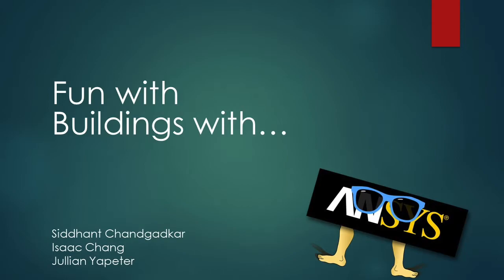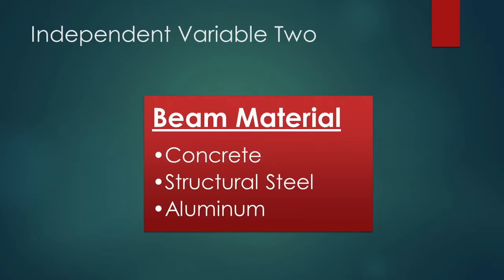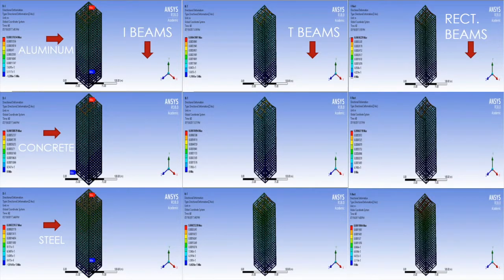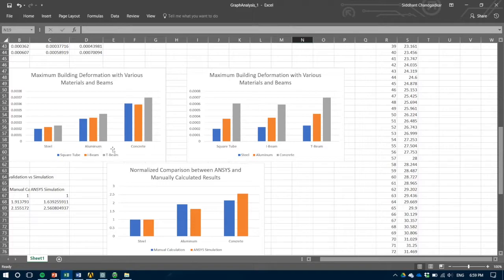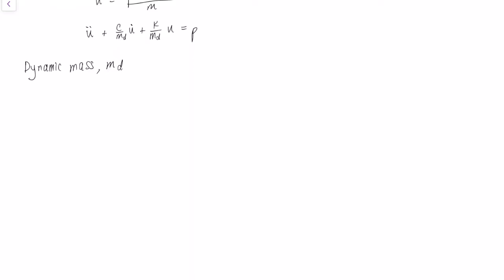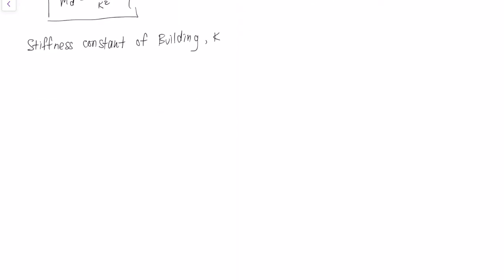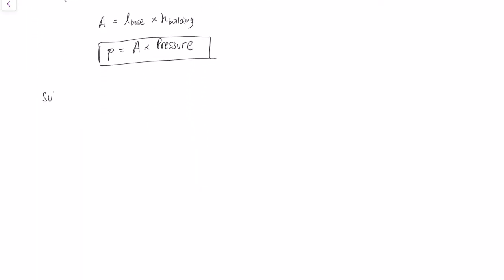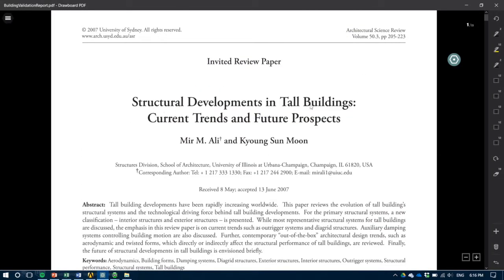Building Structure Displacement under Wind Pressure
Siddhant Chandgadkar
Isaac Chang
Jullian Arta Yapeter
MTE 204 Phase II Course Project
University of Waterloo, Mechatronics Engineering (2B)